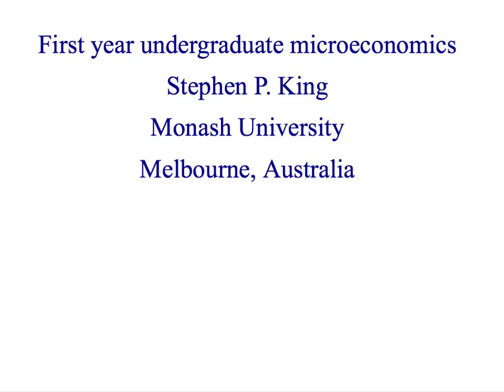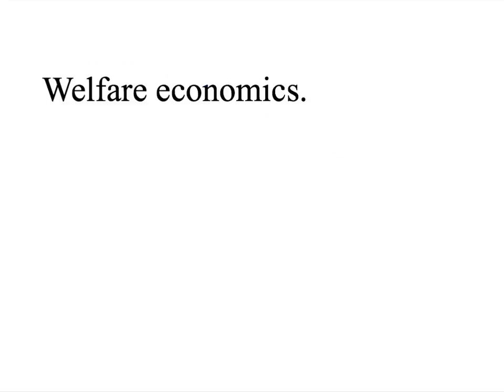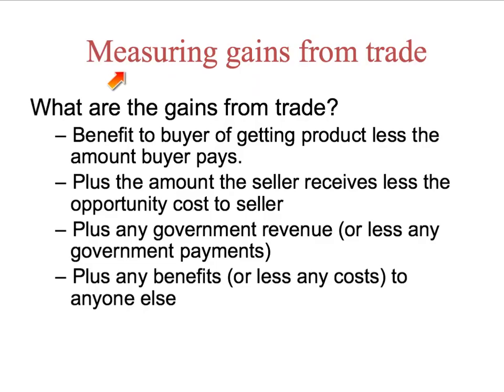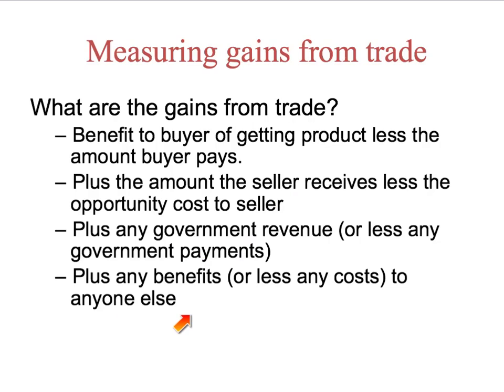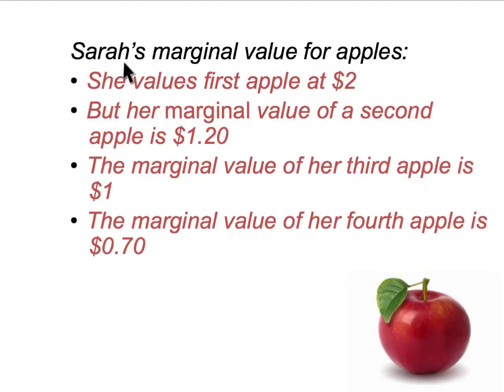8c - from marginal value to total value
The total value from a number of units of a good is just given by the area under the person's margainal value curve. this video shows why.